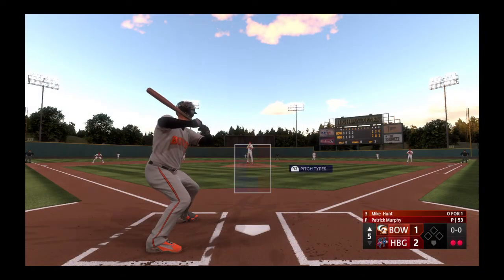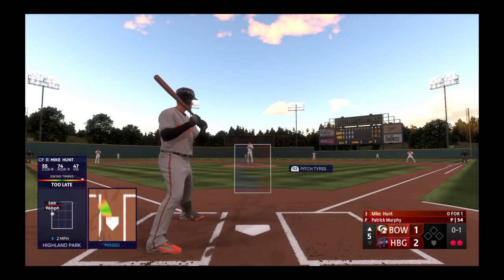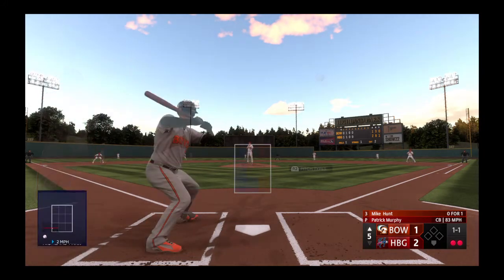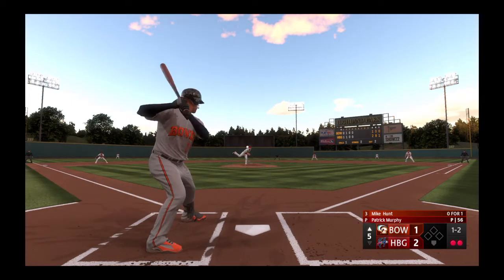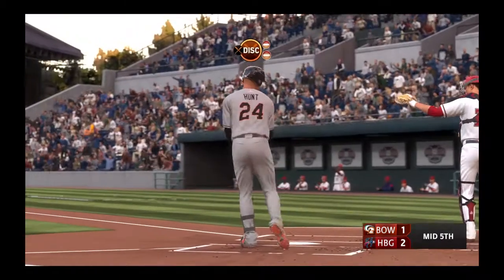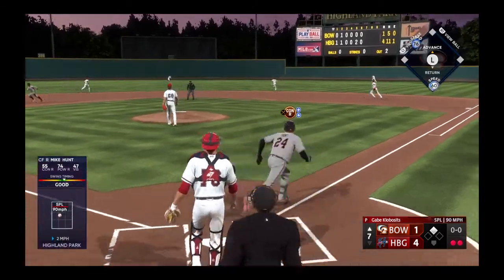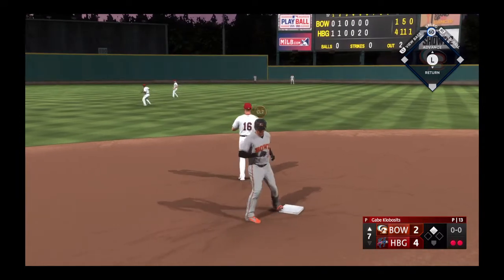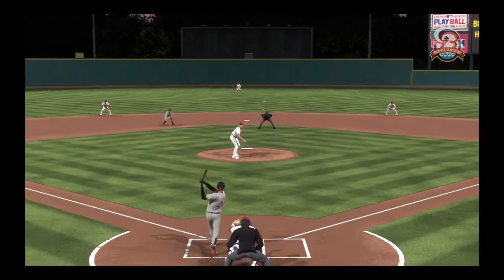Inside The Game: MLB 22: Mike Hunt: Doing His Thing